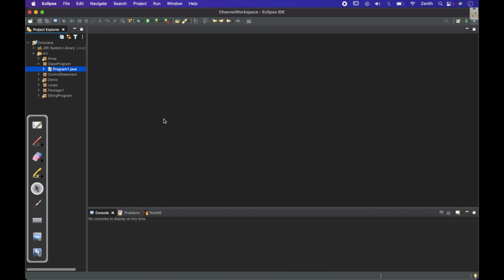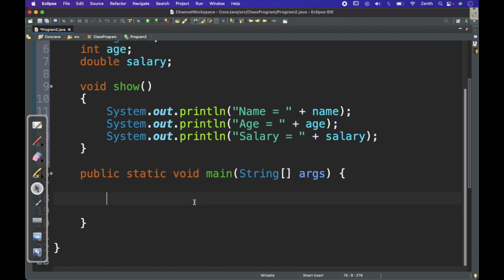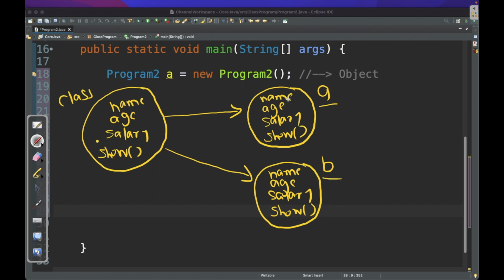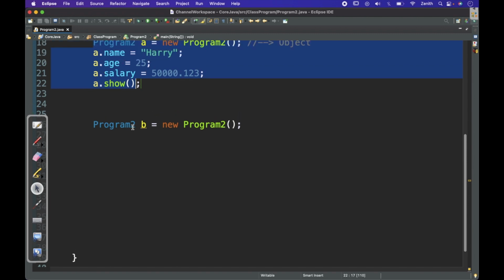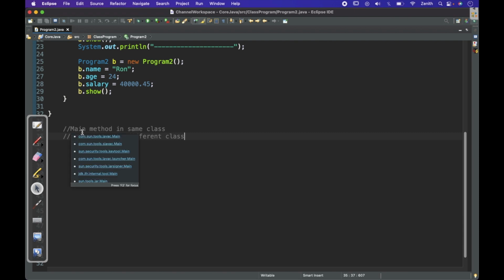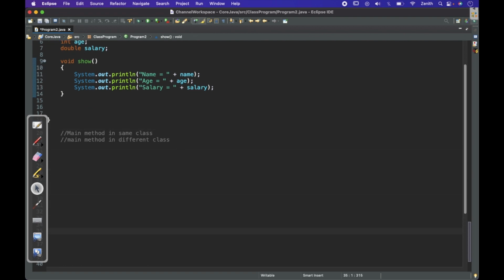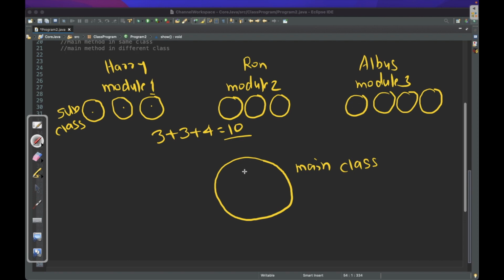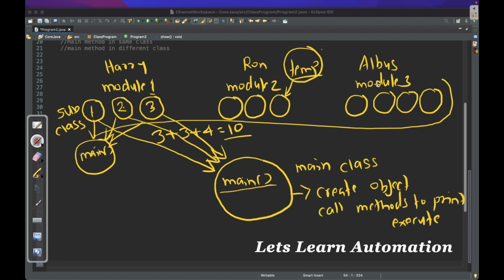35. Object and Class Part - 2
This session show implementation of object with couple of approach
1. Main methods in same class
2. Main method in different class
Also shows how coder program for a feature